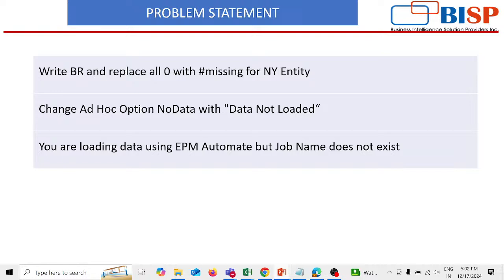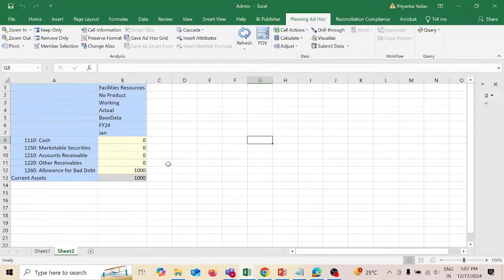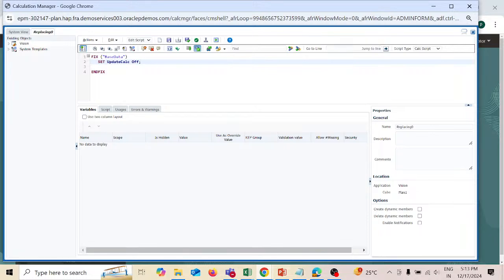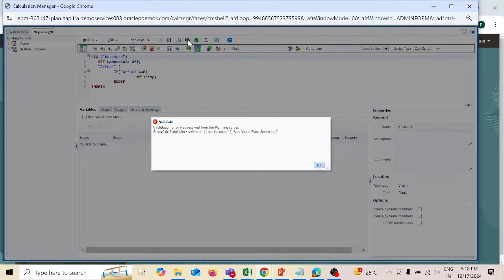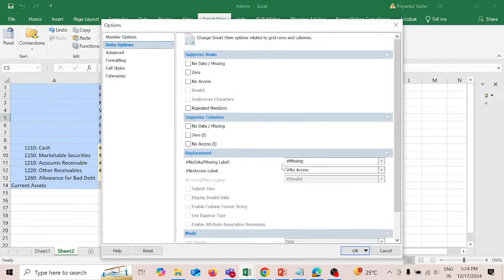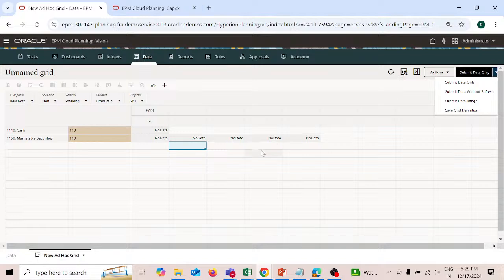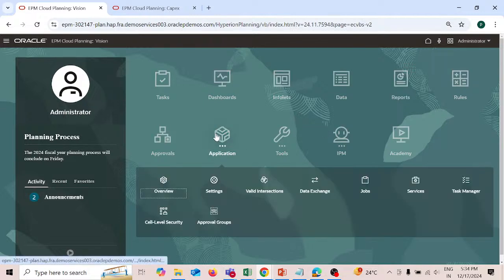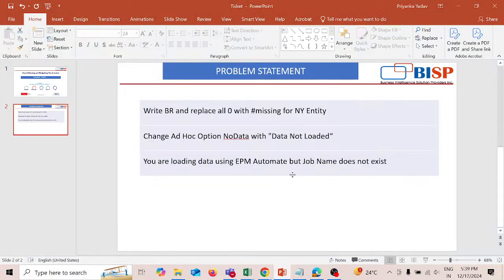Learn Oracle Planning Tickets | Your Oracle Planning Tickets Questions Answered